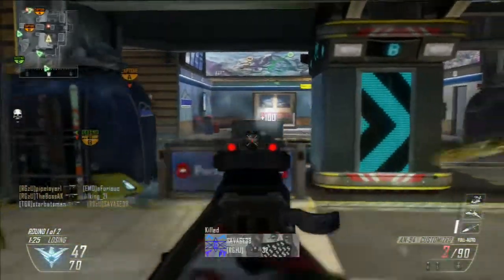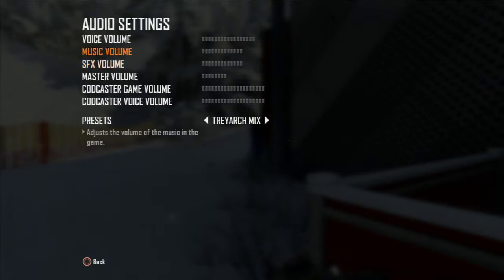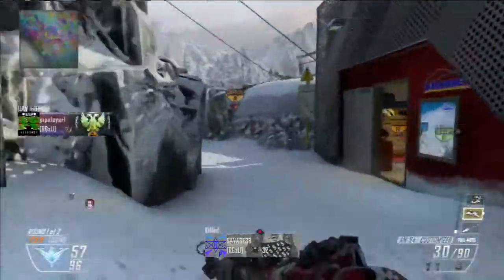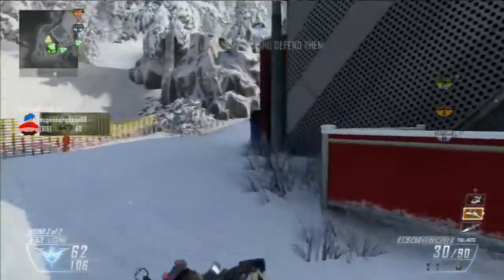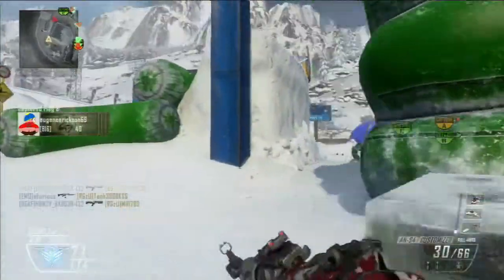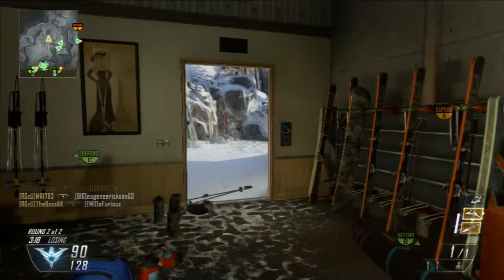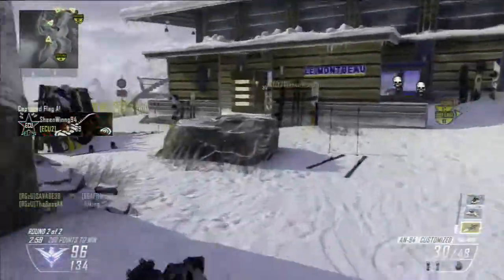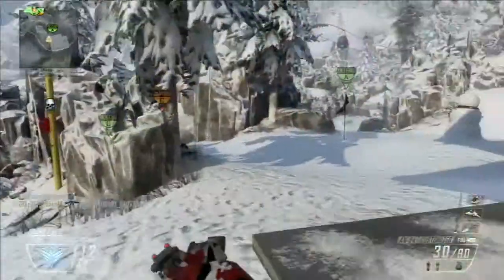Call of Duty Bo2 Revolution Dlc Downhill Gameplay